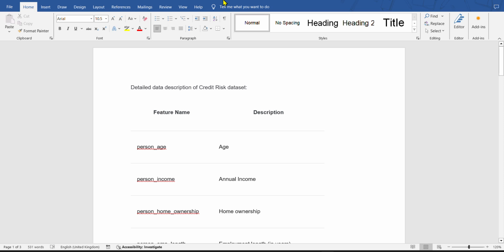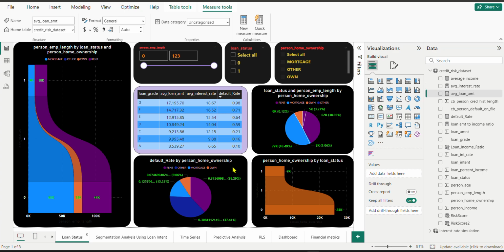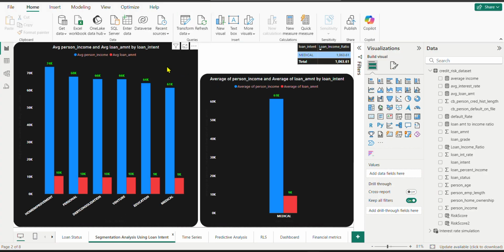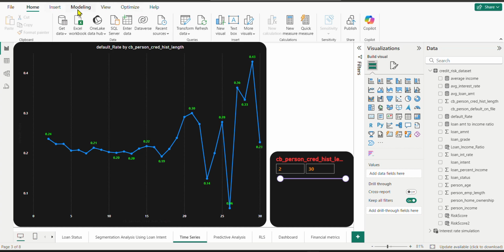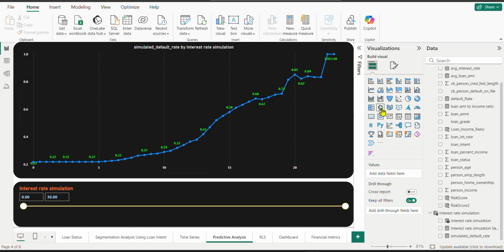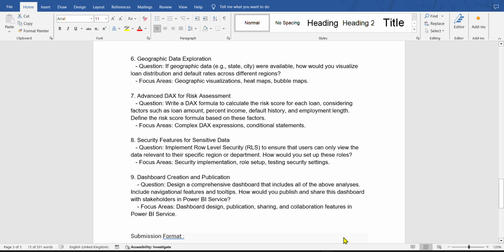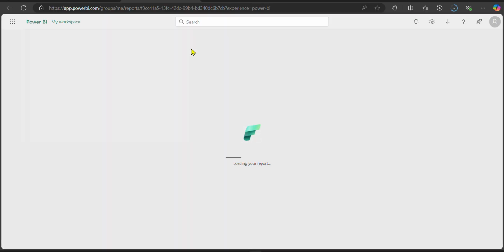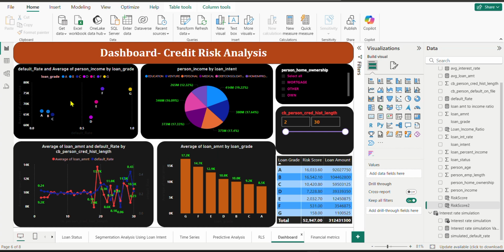Credit Risk Analysis Project | Power BI project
I have discussed another project of Power BI and how you can deal with that kind of question.